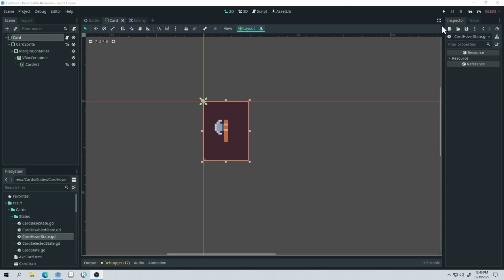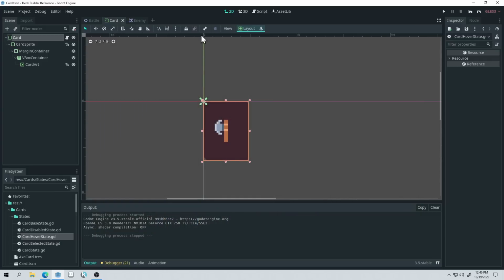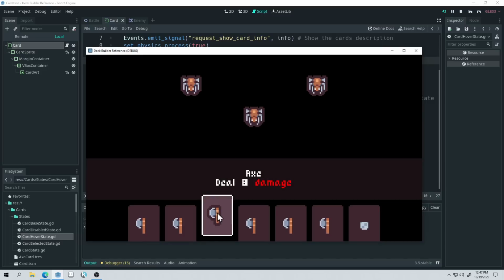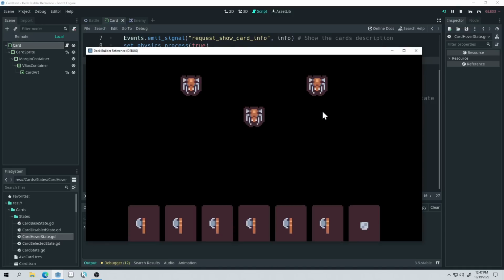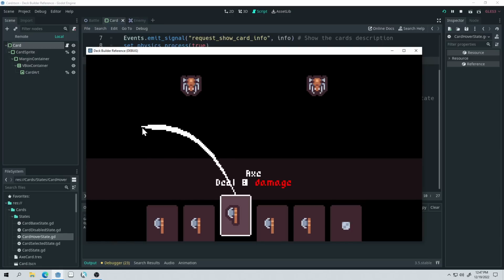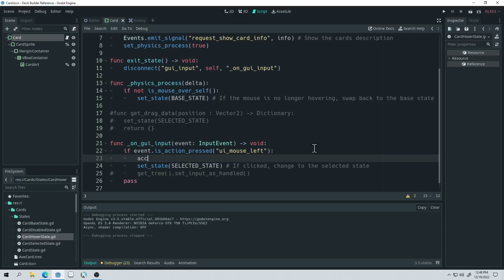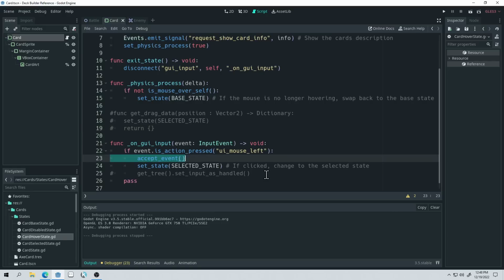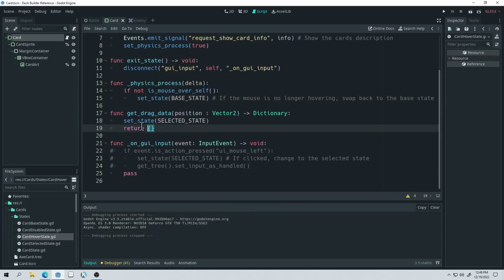A question about the gui_input signal in Godot (can you help me?)